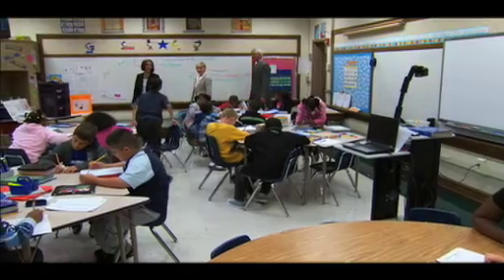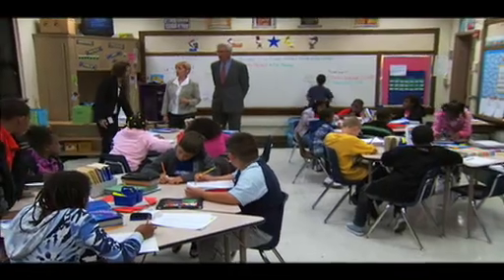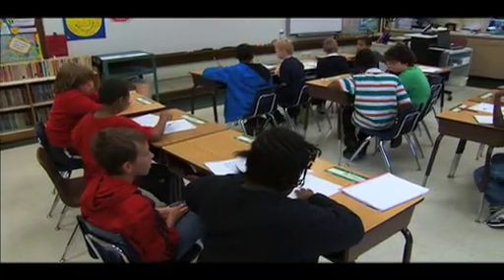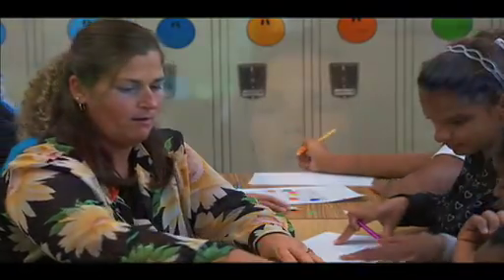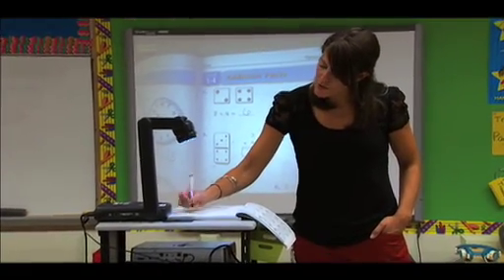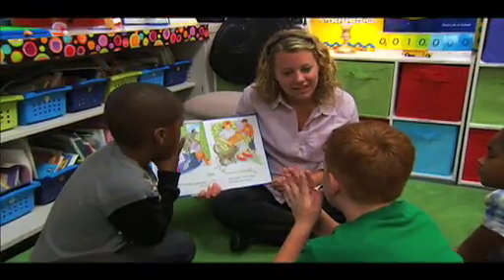Malone University School of Education Profile Series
A Profile Series on Malone University's School of Education.